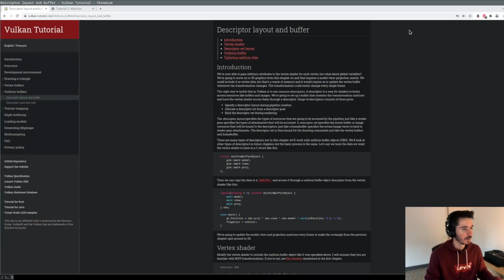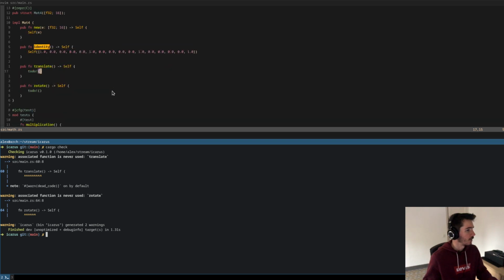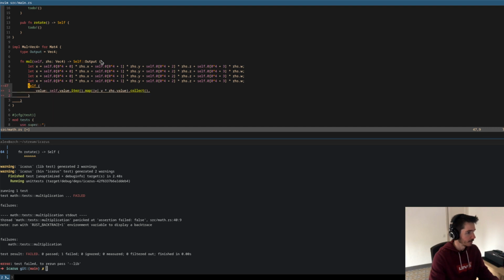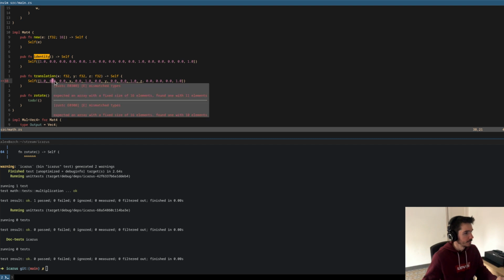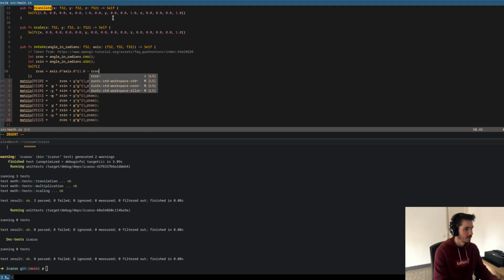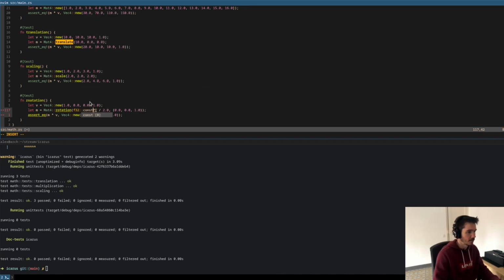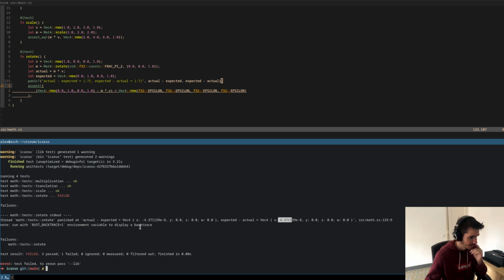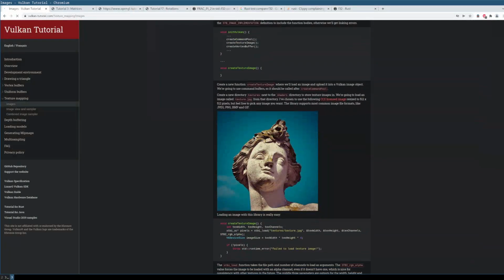Vulkan 15: Transformation Matrices